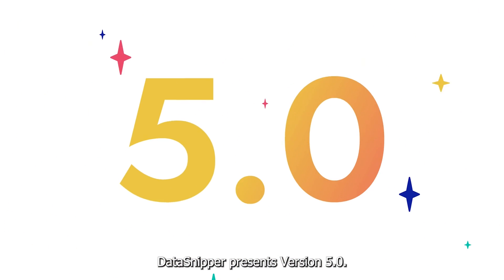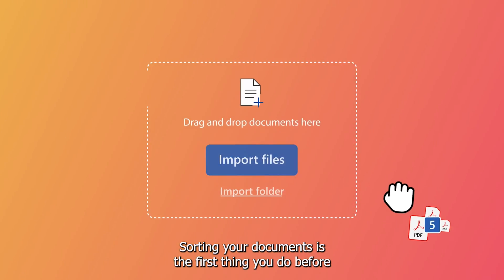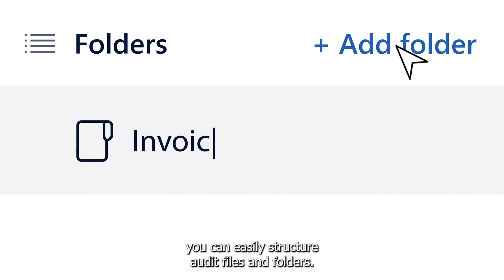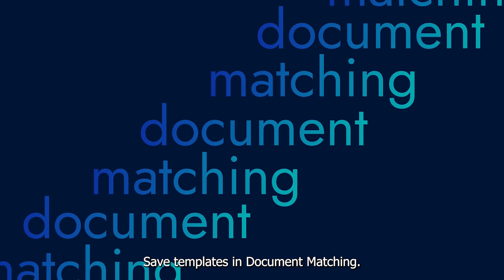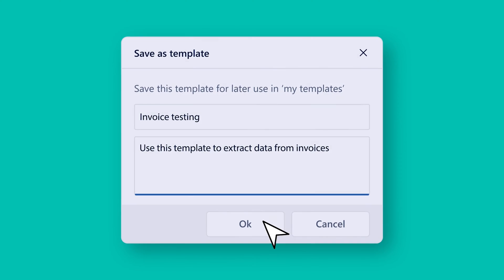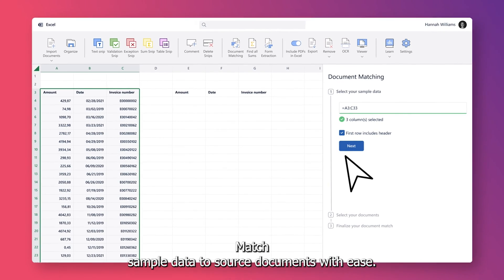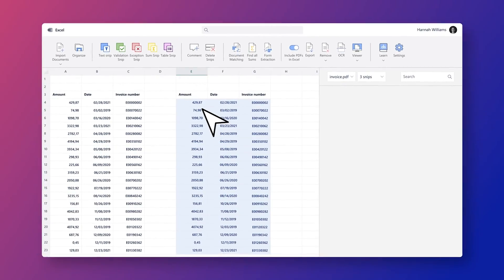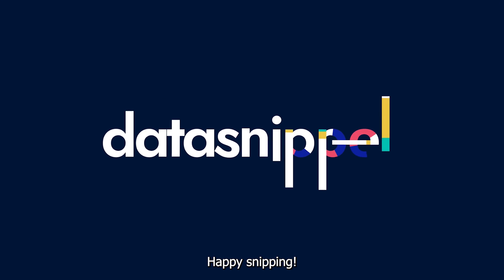DataSnipper version 5.0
Join our free webinar! Enhance your DataSnipper experience with the latest improvements to the Platform.

Happy Snipping!